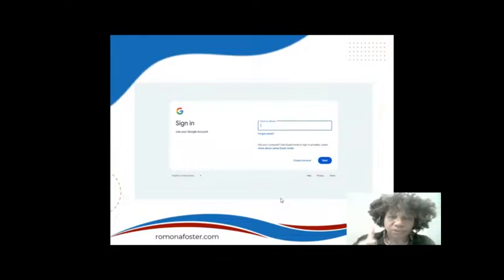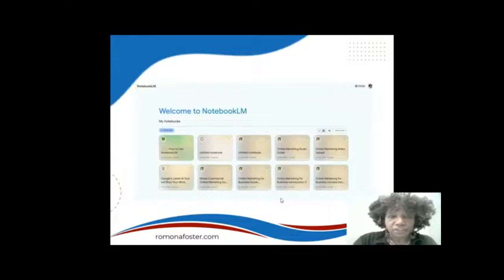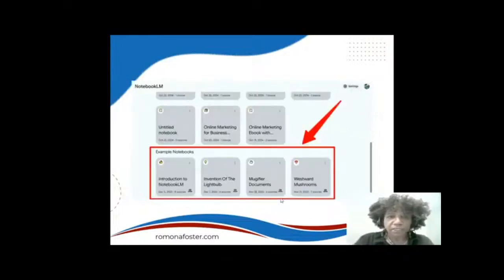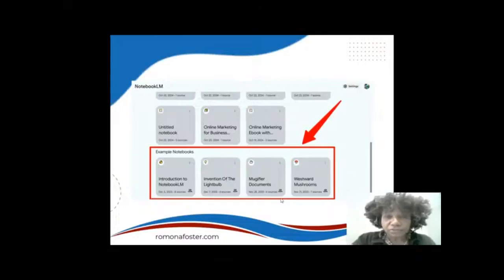How to Log In to NotebookLM | Getting Started with Google's NotebookLM AI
Wondering how to get started with NotebookLM? Here is how to log in and get started with Google's NotebookLM AI tool!